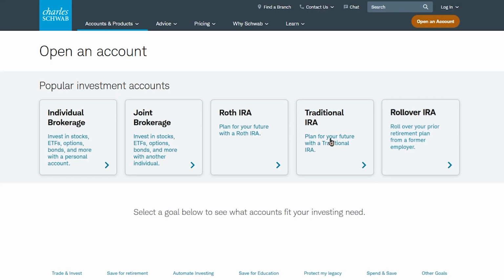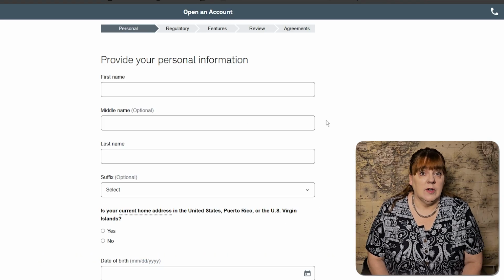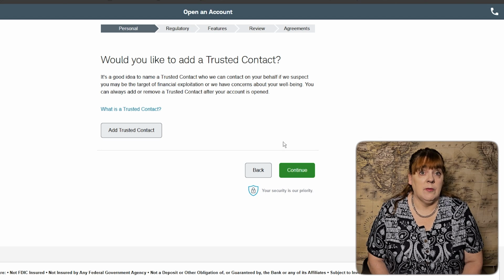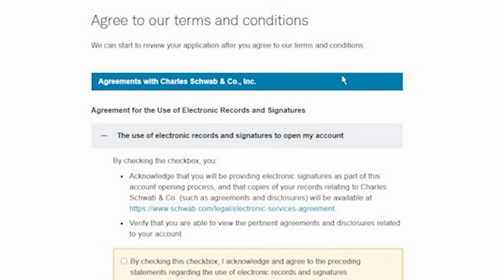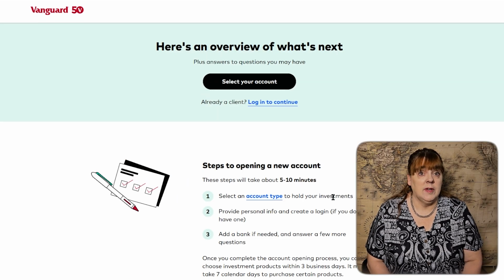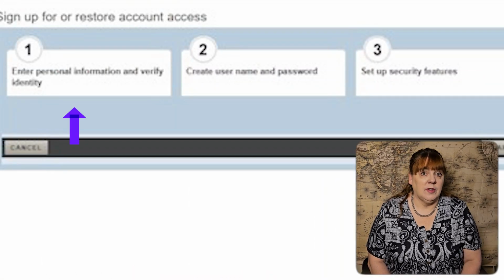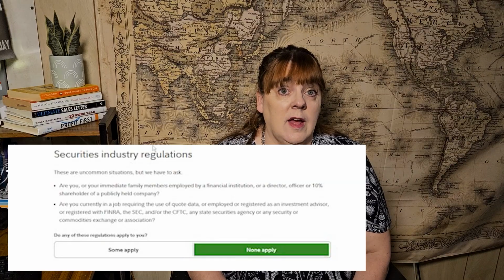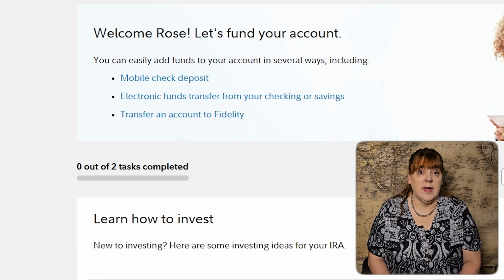Opening an Investing Account (step-by-step guide)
In this video, I walk you through the process of opening a retirement account—specifically a Traditional IRA—with Vanguard, Charles Schwab, and Fidelity.

You'll see the actual setup screens, hear my honest thoughts on each experience, and find out which one I ultimately preferred (and why).

Whether you’re just getting started or comparing platforms before opening your own account, this video will give you the clarity and confidence to move forward.

If you're feeling stuck or overwhelmed by the setup process, this walkthrough is here to make it easier.

⏰ Timecodes ⏰
00:00 - Intro
01:20 - Account 1
13:55 - Account 2
20:15 - Account 3
26:23 - Set Up Review
29:18 - Important Reminder
29:41 - Closing